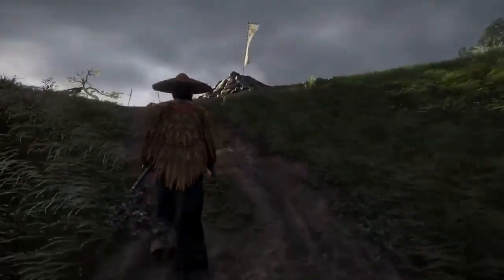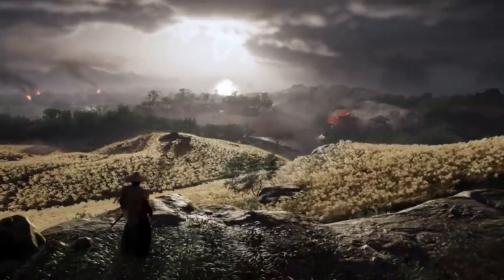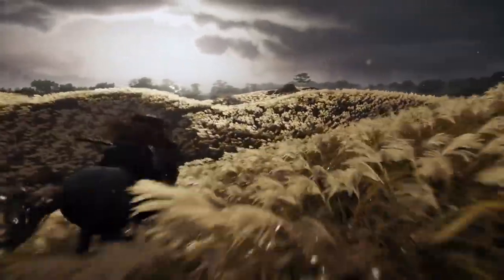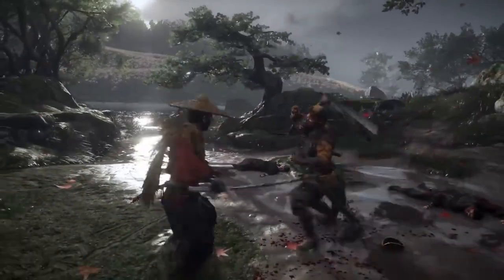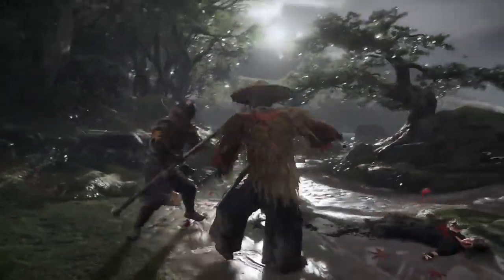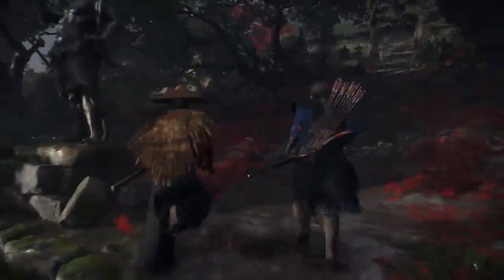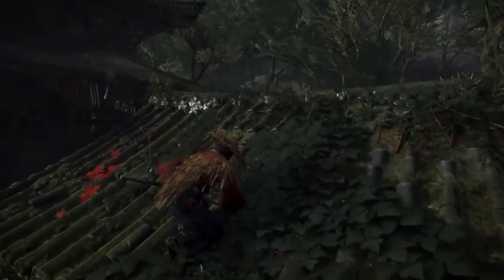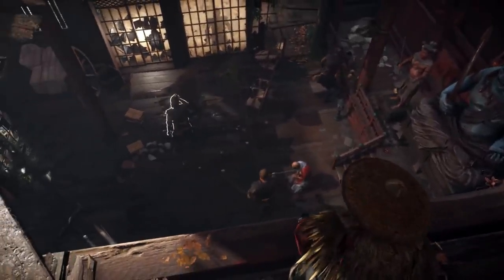Ghost of Tsushima Director Cut PC Release Date Announced with Major Enhancements!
Exciting news, PC gamers! Ghost of Tsushima: Director's Cut is officially coming to PC on May 16, 2024. Experience enhanced graphics, higher frame rates, and ultrawide monitor support. Explore the Iki Island expansion with new storylines and characters. Get ready for an immersive journey through Tsushima like never before. Don't miss out!